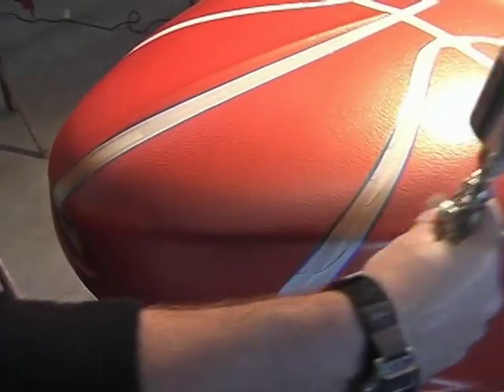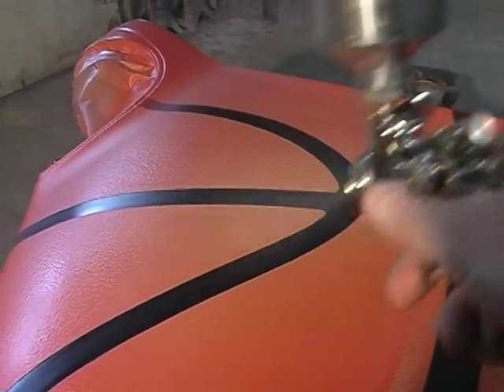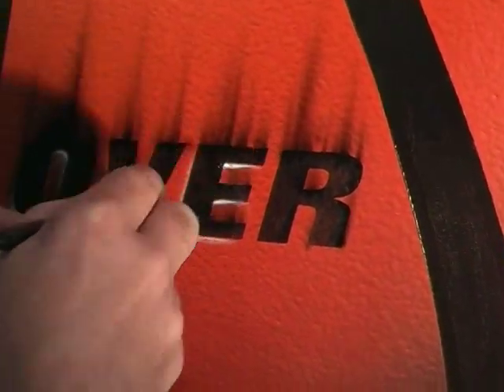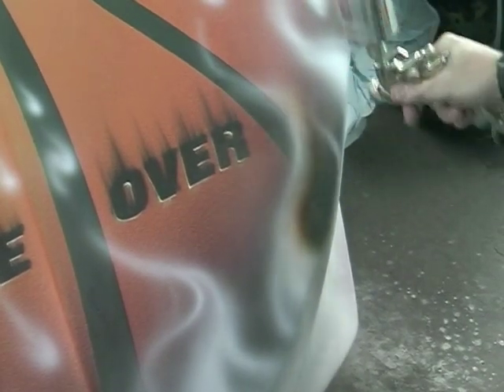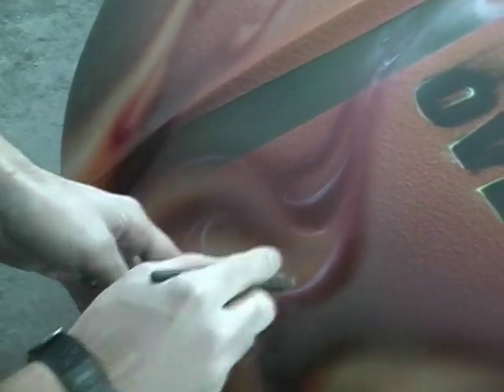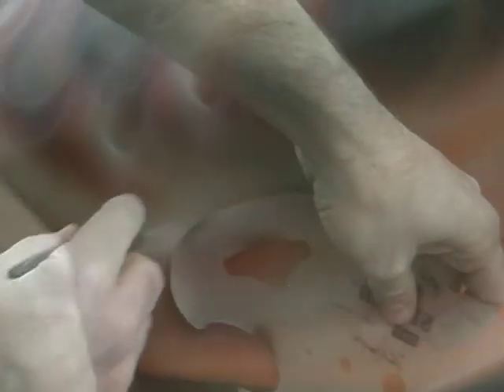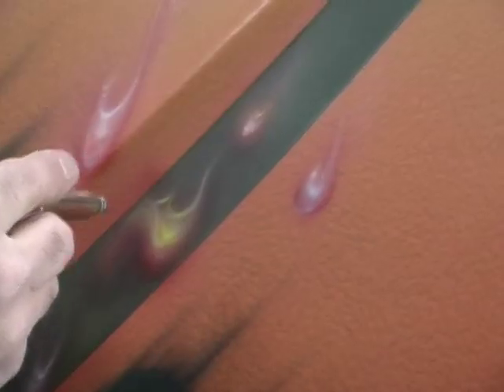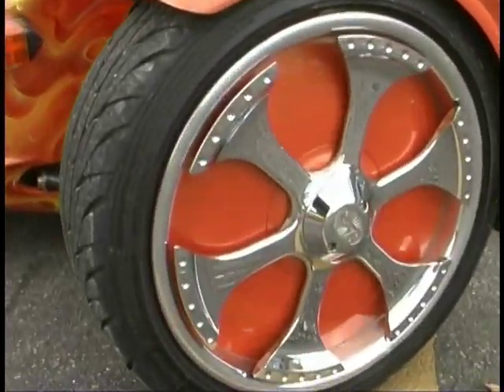How to Airbrush for Beginners - Sample Airbrush Tutorial by Richard Markham | T-REX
Richard Markham Paints the Hottest thing on wheels.

Learn HOW TO AIRBRUSH with "AIRBRUSH MASTER SERIES"